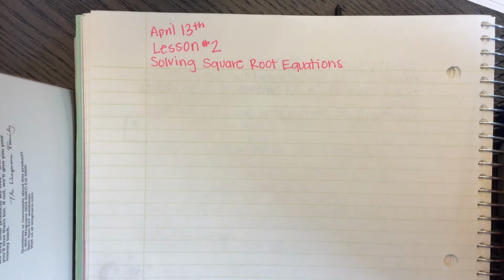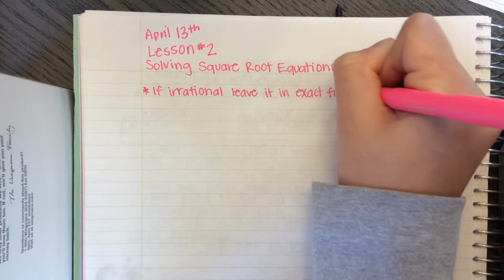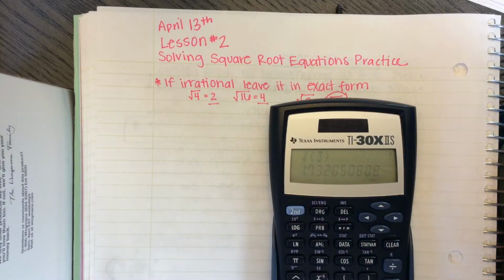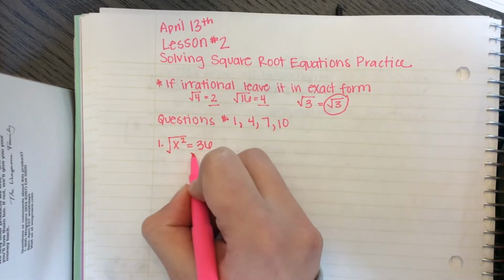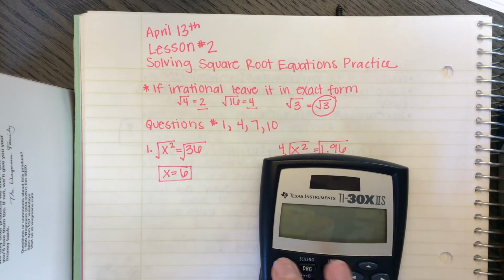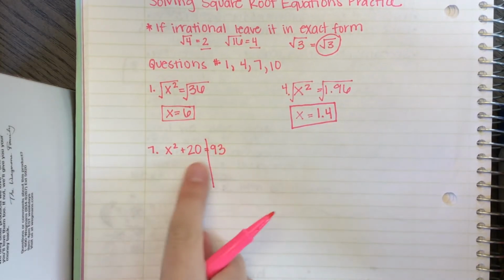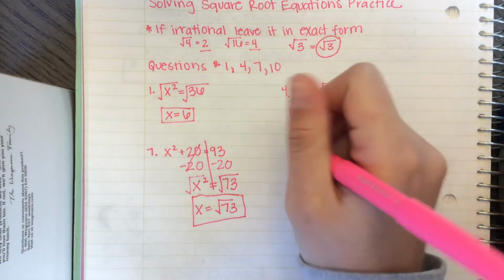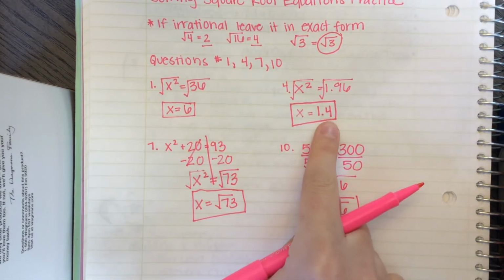Math 8 Pythagorean Theorem (Solving square Root equations)